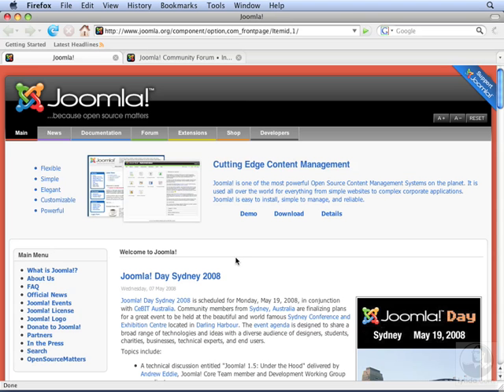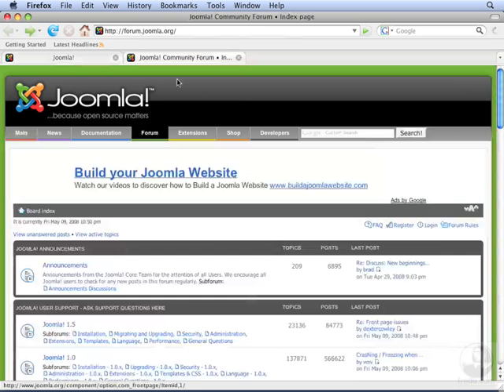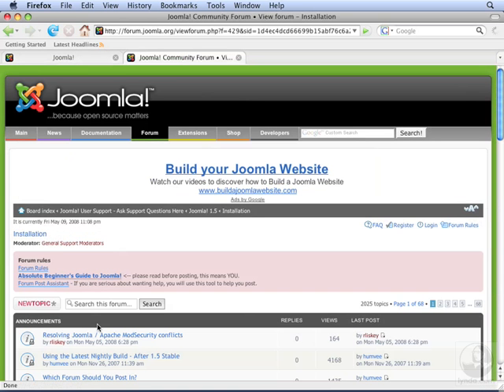Using other services for installing Joomla and resolving issues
Lawati untuk belajar tutorial mengenai Joomla, Wordpress, design-design yang menarik, web developer dan semua yang berkaitan dengan laman web. Lawati sekarang untuk tempahan laman web dengan harga yang istimewa khas untuk anda!